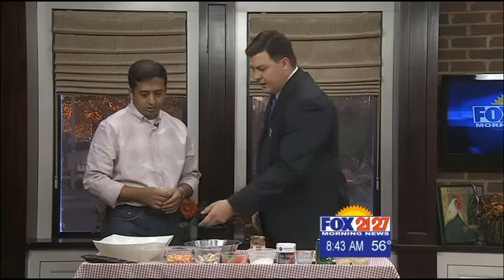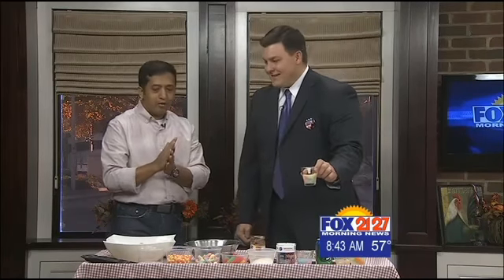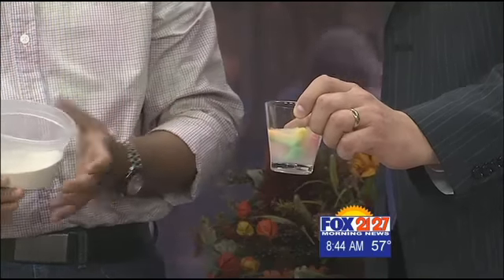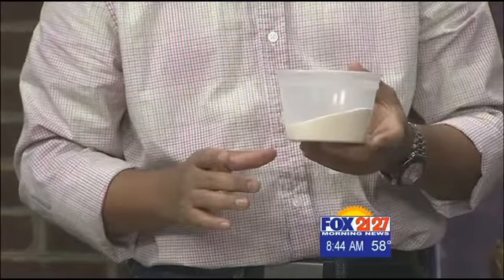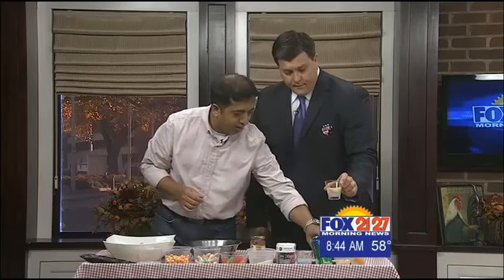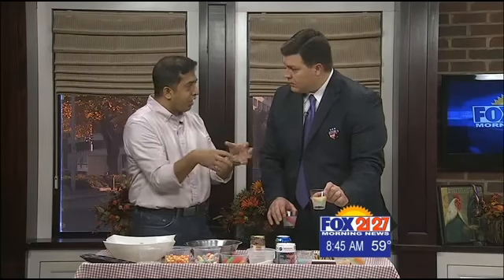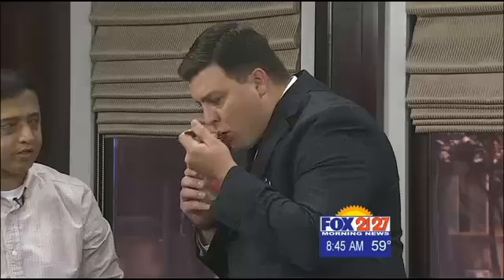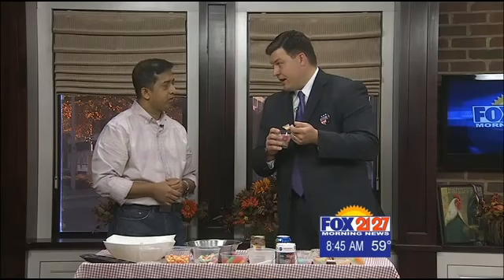halloween treat 2